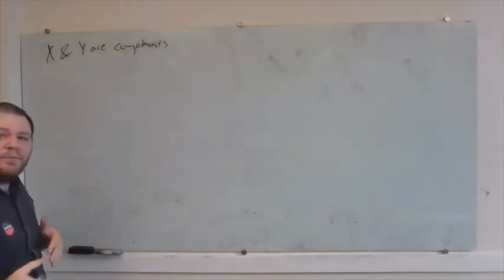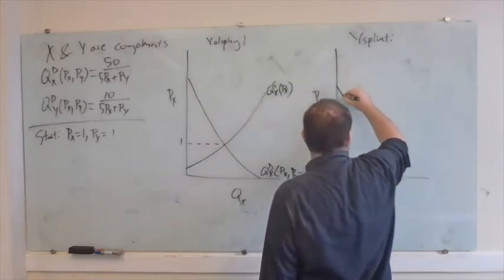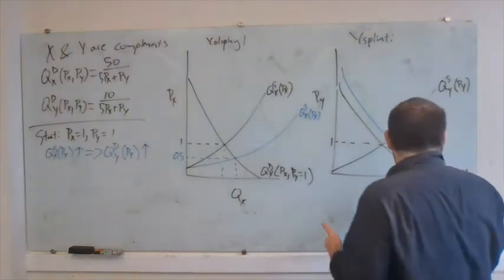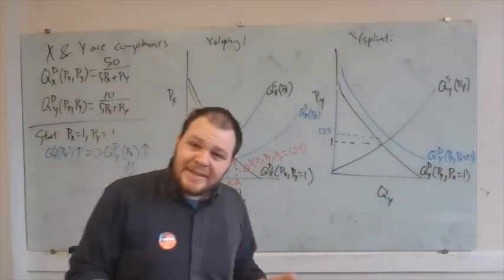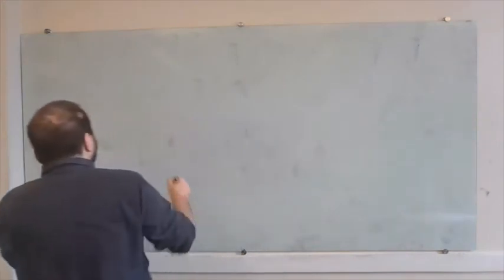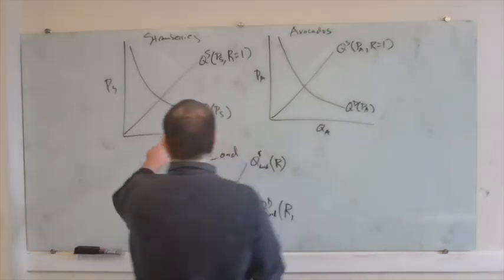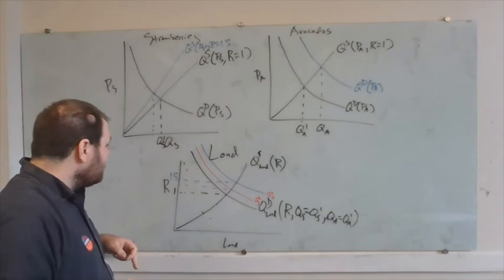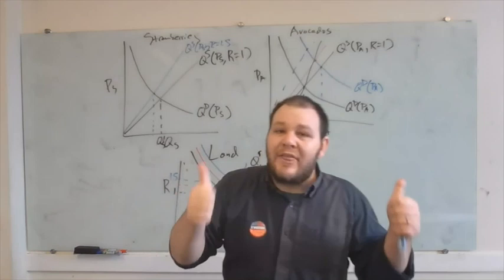Lecture 14 Part 4: General Equilibrium in Markets Linked by Demand and Supply